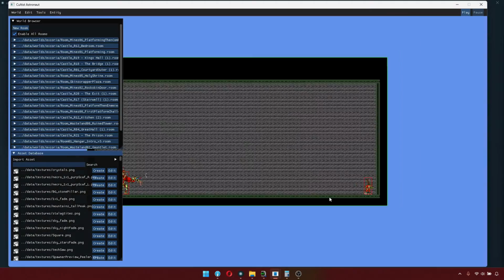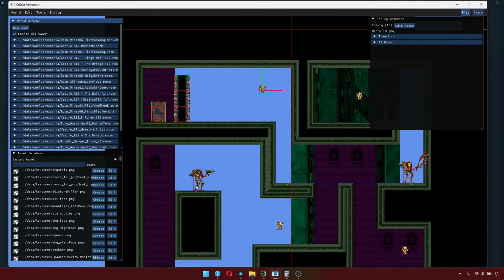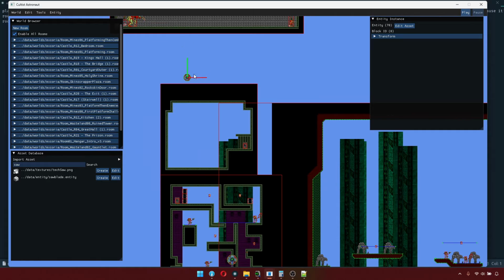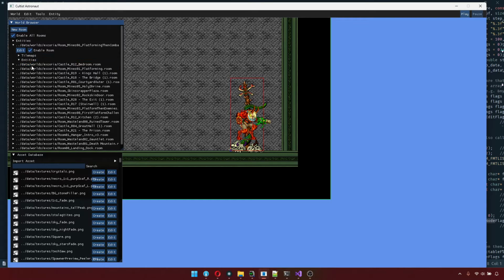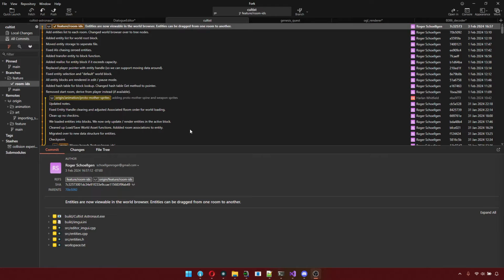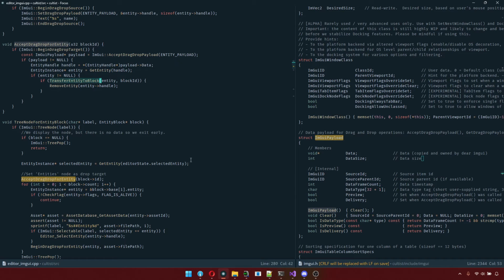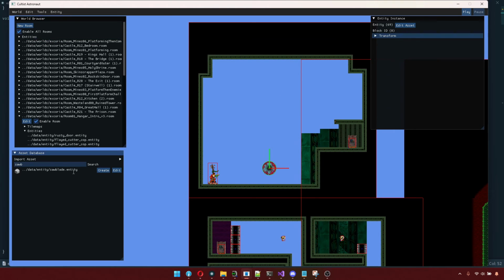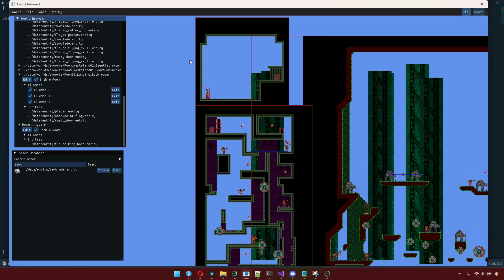Programming a Hierarchy UI for Entities | Custom Game Engine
Today, we program a hierarchy GUI for our scene browser (world browser) and enable designers to move entities from one room to another. Behind the scenes, we use this room structure to optimize rendering, physics, and determine which entities to update. For example, we only render and update entities in the 'active' room where the player is. When the player moves from one room to another, we switch which 'entity block' to update. The hierarchy allows us to see how the entities are organized and we can use drag and drop functionality to move the entities around. We also add quality of life improvements such as snapping to the entity in the hierarchy or in the world.